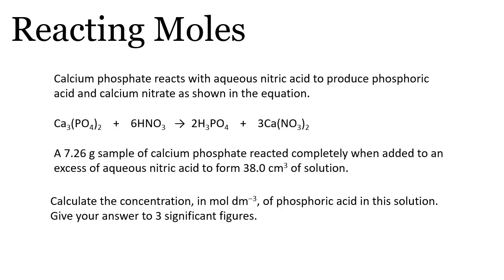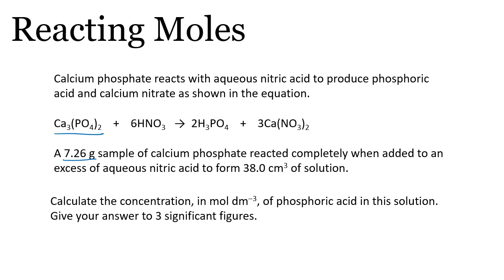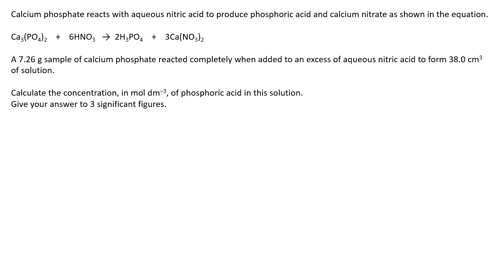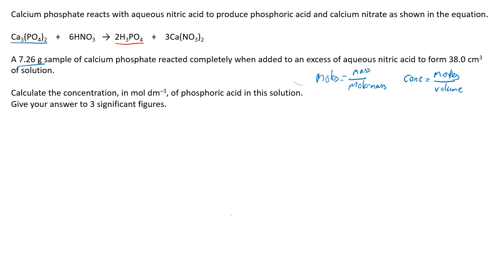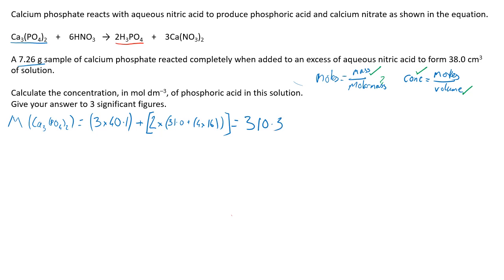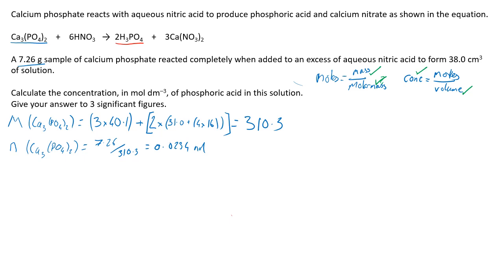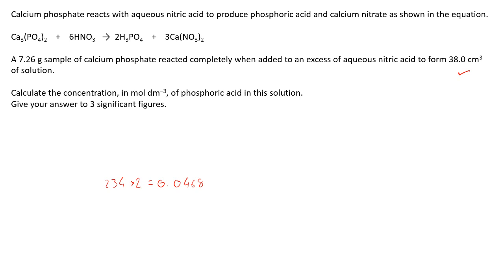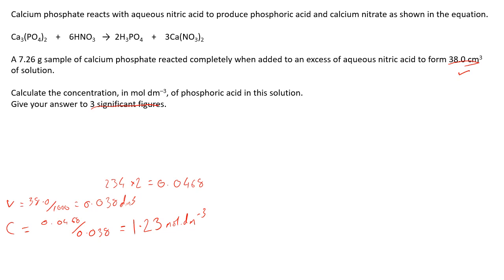Reacting Moles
AQA A-Level Chemistry style amount of substance questions